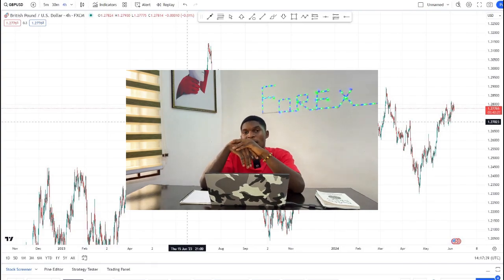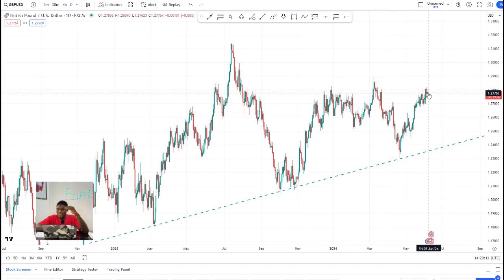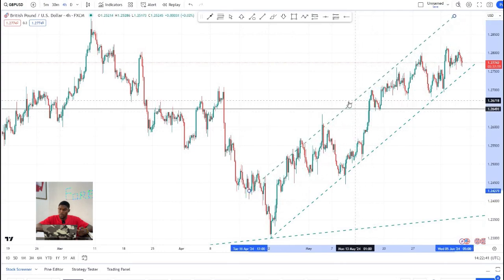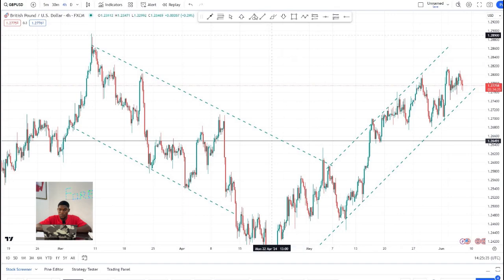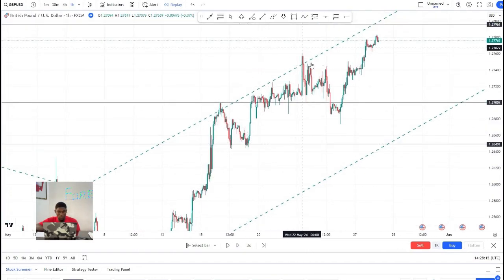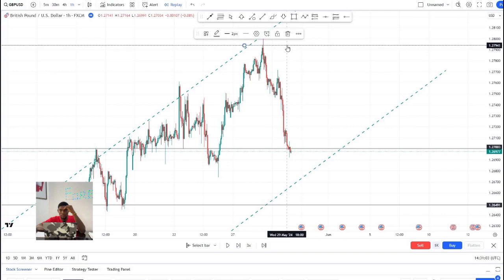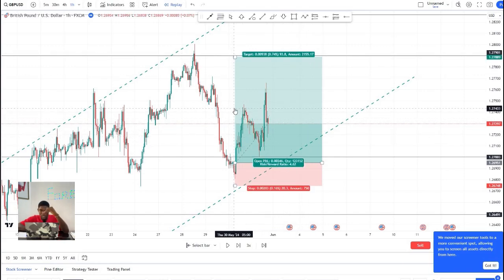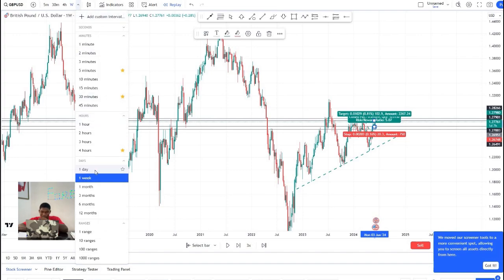Top down analysis